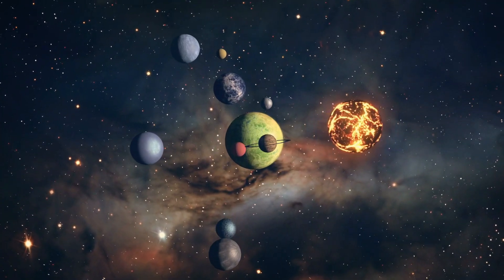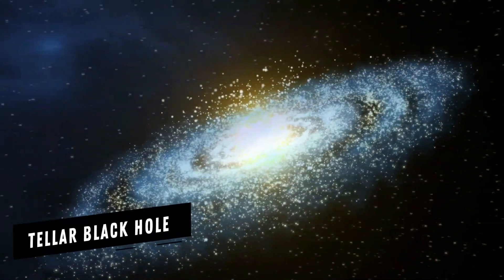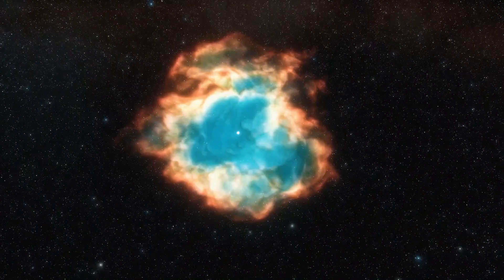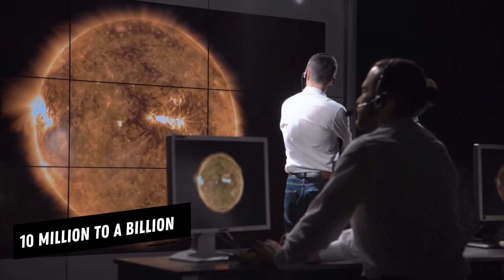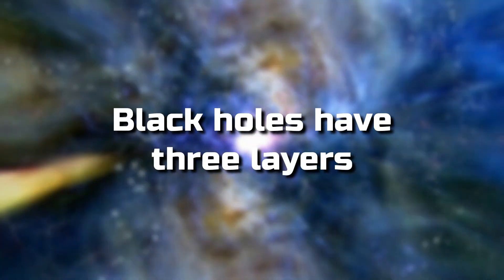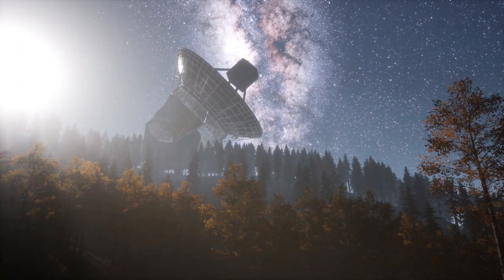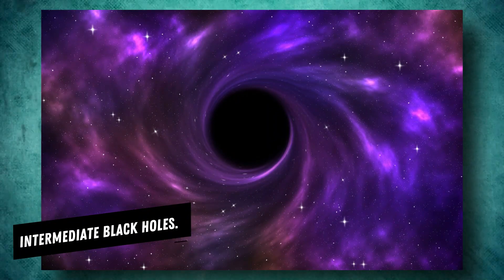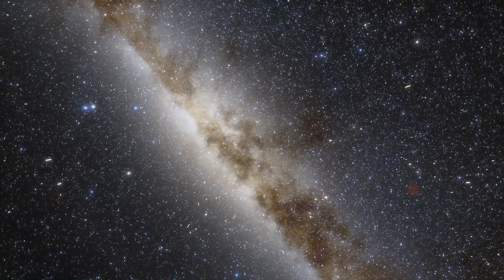What Is a Black Hole Scientists gave a shocking information about black holes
What Is a Black Hole?  ll Scientists gave a shocking information about black holes
black hole explained for dummies : A black hole is a celestial body or simply a place in space where the gravitational pull is so high that nothing, not even light can escape it. This is why it's completely black, and hence it's called a black hole. A black hole's “surface,” called its event horizon, defines the boundary where the velocity needed to escape exceeds the speed of light.

When a massive star dies, it leaves a small but dense remnant core in its wake. If the mass of the core if more than around 3 times the mass of the sun, the force of gravity overwhelms all other forces and a black hole is formed.

A black hole is not just empty space; in fact, it’s a great deal of amount packed into a very small area. Think of a star which is 10 times more massive than our is squeezed into a sphere which has the diameter equal to the size of New York city. The result will be a celestial object whose gravitational field is so strong that nothing, not even light, can escape it. This is why black holes are named so, because they are pitch black!

"Black holes explained" is a short-animated video explaining the science of ‘what is a black hole’ and ‘how black holes are formed’? The "black hole picture 2019" is a recent event that occurred in April 2019, which involved the release of the first ever black hole picture to the general public. But what are black holes? How are black holes formed? What’s the explanation behind the black hole theory?